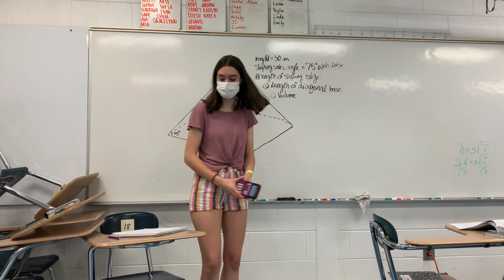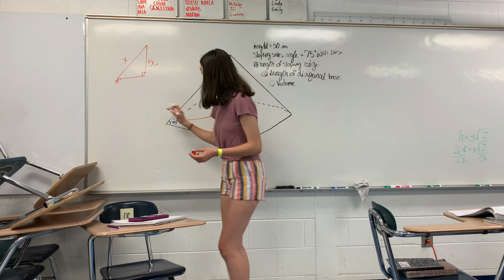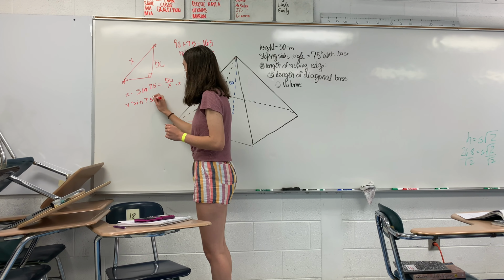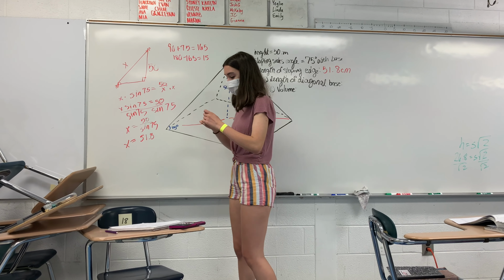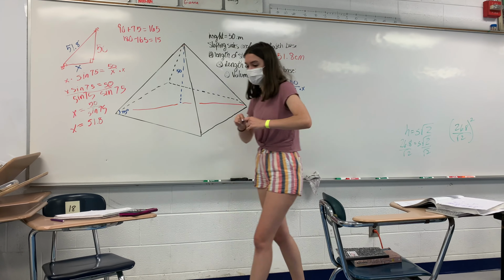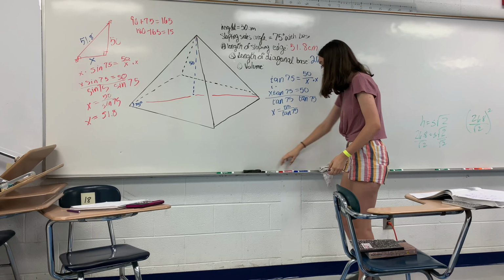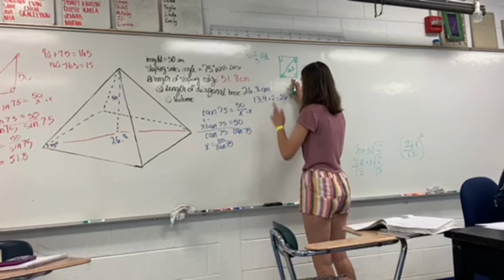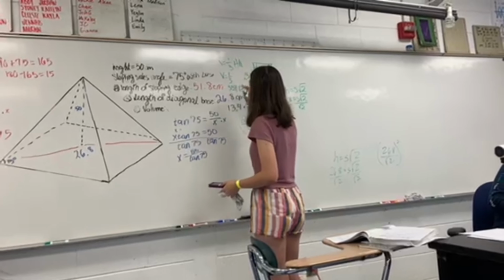Math Final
This is the IB Math Applications and Interpretations Practice Paper 1 Question 9 how-to video. Hope this helps!